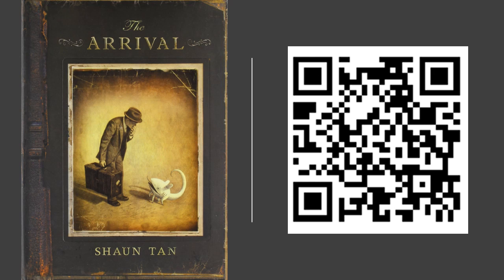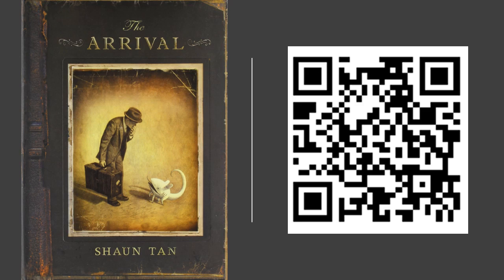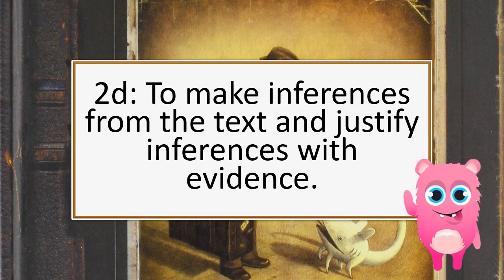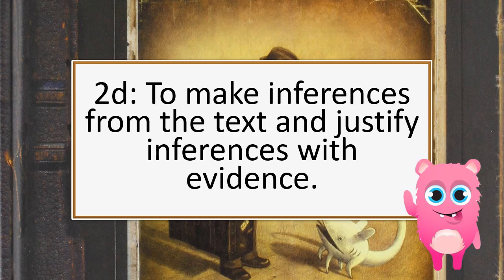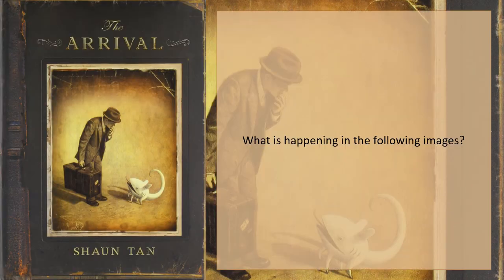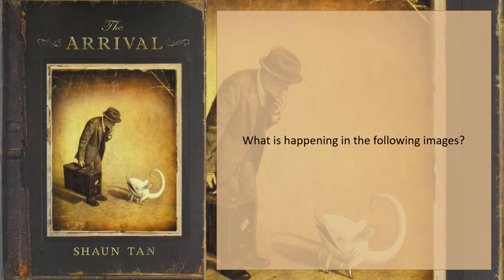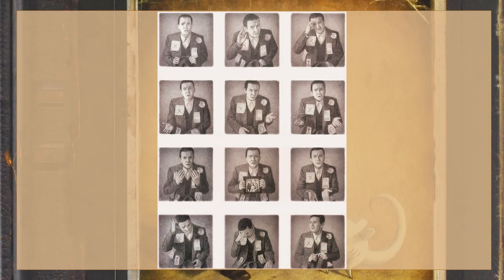11.02 Reading Thursday